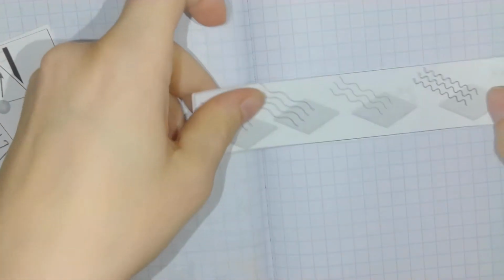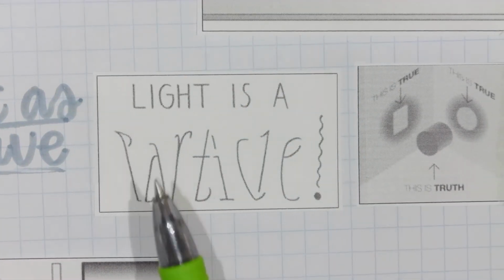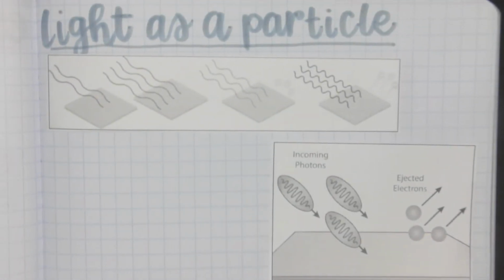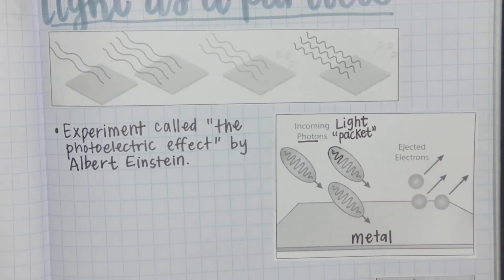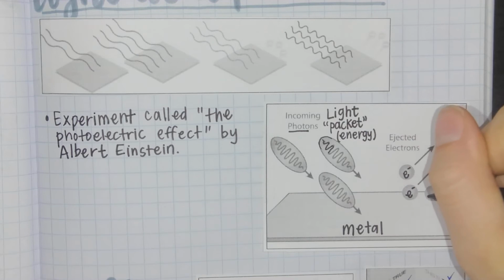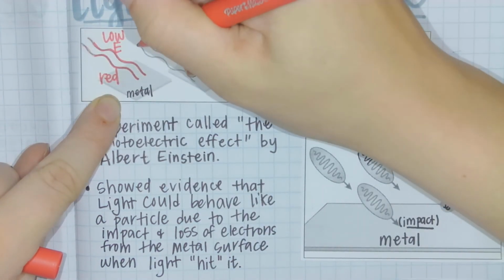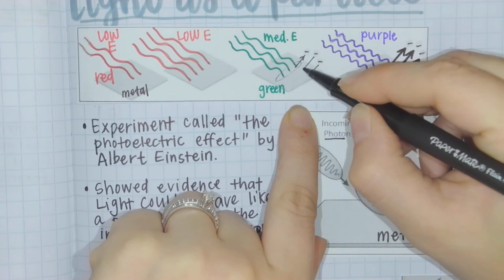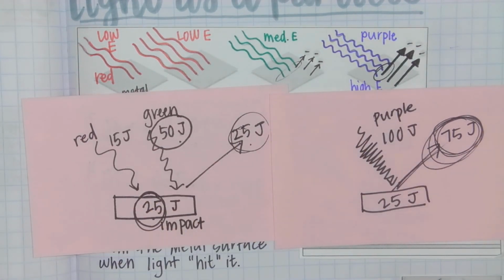Notes 19 - Part 1